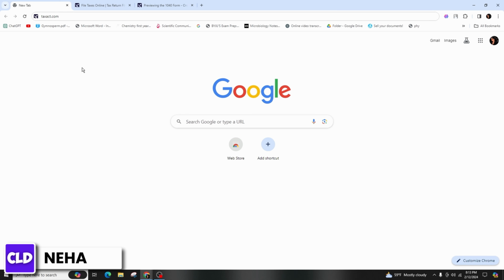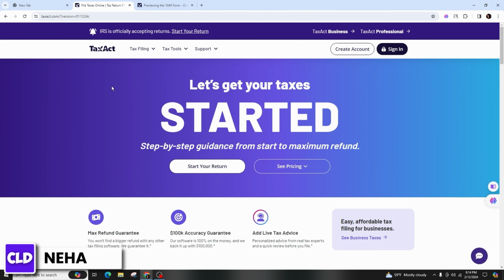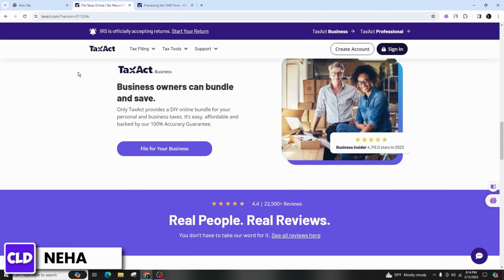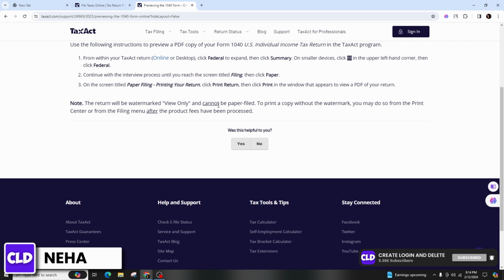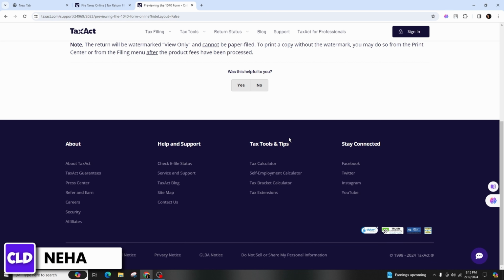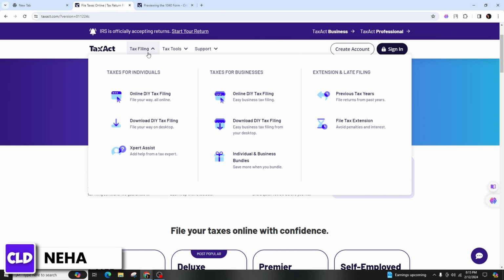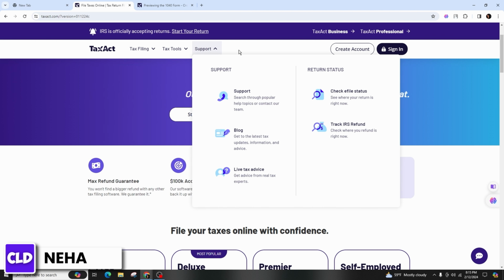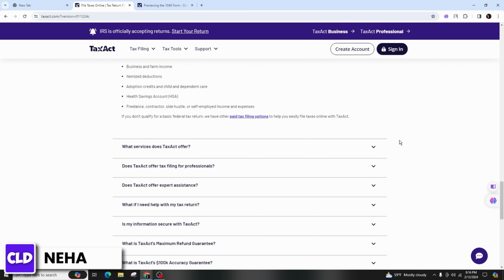What Is The Earned Income Tax Credit On TaxAct 2024 (GUIDE)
Tutorial On What Is The Earned Income Tax Credit On TaxAct 2024.

Welcome to Create Login And Delete! Today's video is a comprehensive guide on the Earned Income Tax Credit (EITC) as it appears on TaxAct in 2024. If you're preparing your taxes and wondering about EITC, this tutorial will clarify all your doubts.

In this tutorial, we’ll cover:

Earned Income Tax Credit Table: We'll start by examining the EITC table for 2024, helping you understand the income brackets and credit amounts relevant to different taxpayers. (0:00 - 0:30)

Earned Income Credit Calculator: Learn how to use online calculators to estimate your Earned Income Credit, ensuring you know what to expect when filing your taxes. (0:31 - 1:00)

What Disqualifies You From Earned Income Credit: It's crucial to know the eligibility criteria for EITC. This section will cover common disqualifiers and help you determine if you're eligible for the credit. (1:01 - 1:30)

🔗 Have any questions about EITC on TaxAct or need more assistance?

📱 Timestamps:

0:00 - Introduction to EITC on TaxAct 2024
0:30 - Using the Earned Income Credit Calculator
1:00 - Understanding EITC Eligibility and Disqualifiers